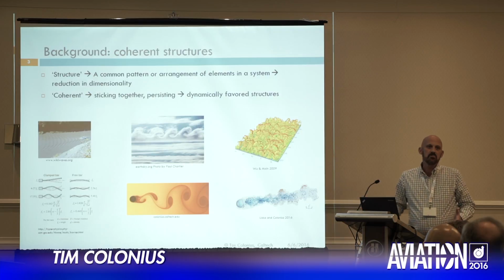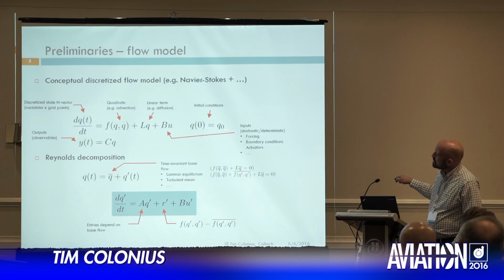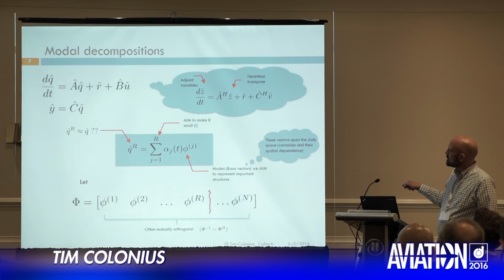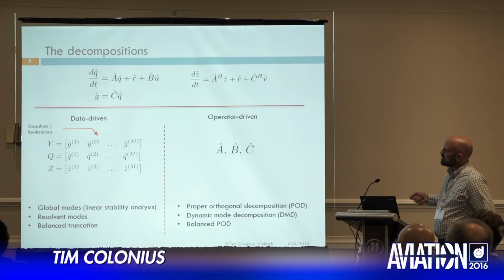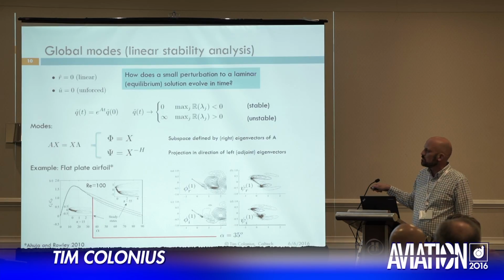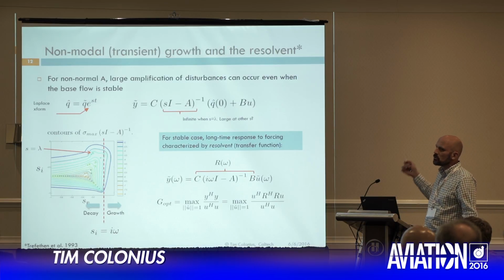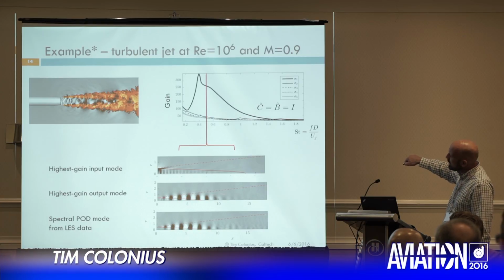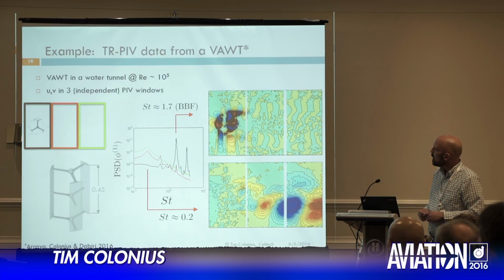2016 AIAA AVIATION Forum: Flow Control - Tim Colonius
2016 AIAA AVIATION Forum: Flow Control